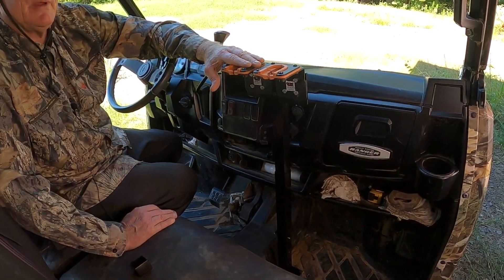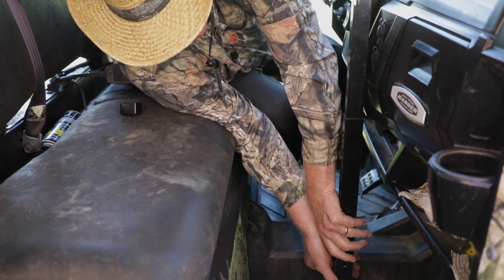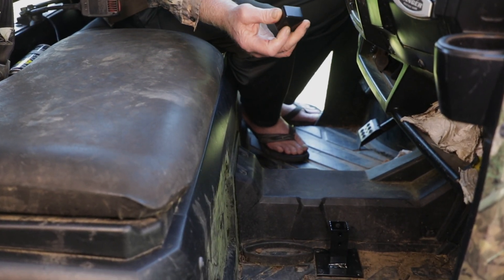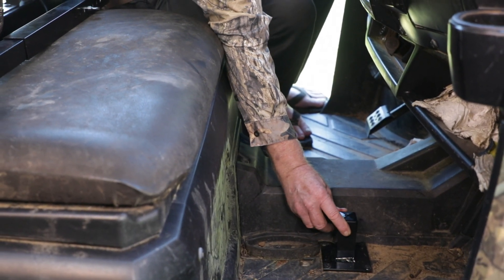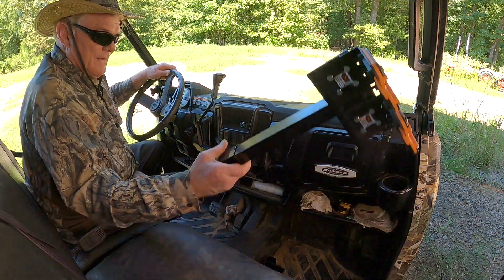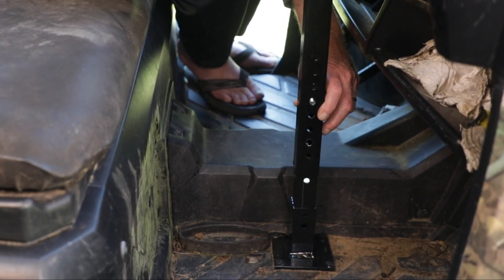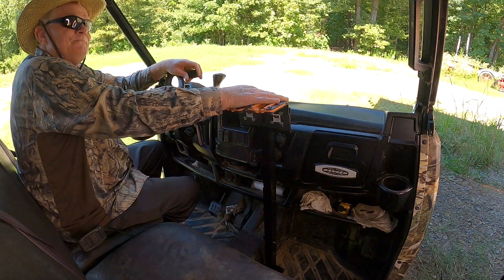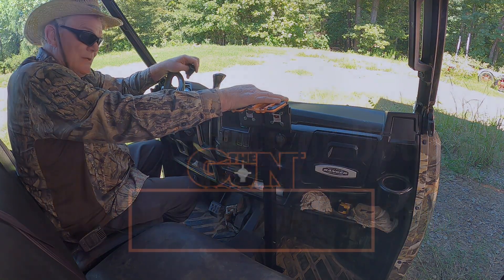525 Removable Universal Floor Mount Gun Rack